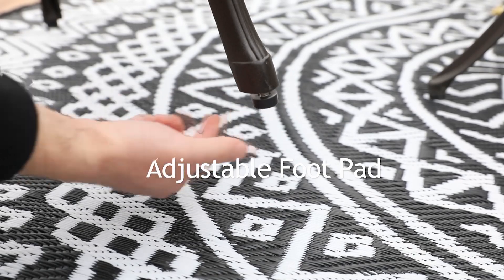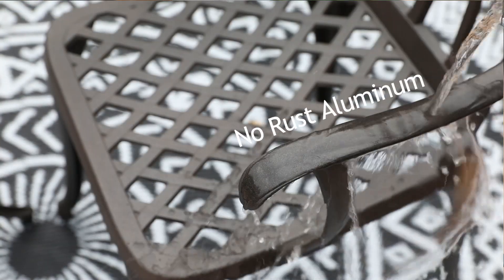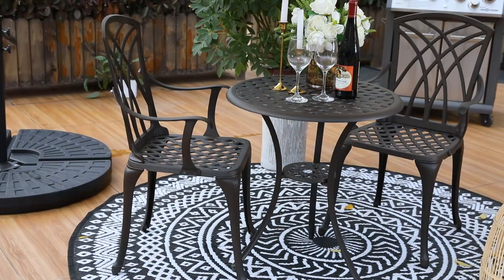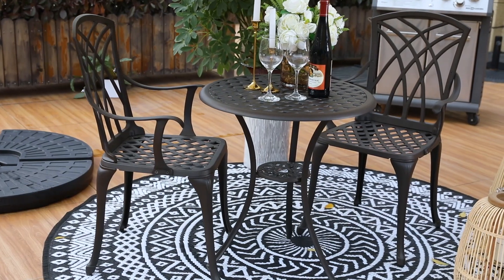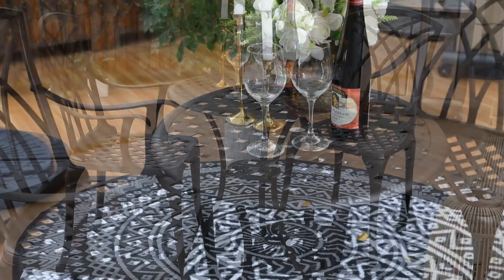Nuu Garden® 3-Piece Cast Aluminum Patio Set